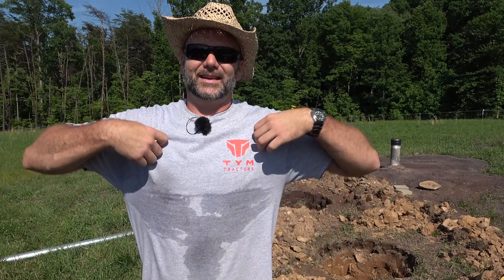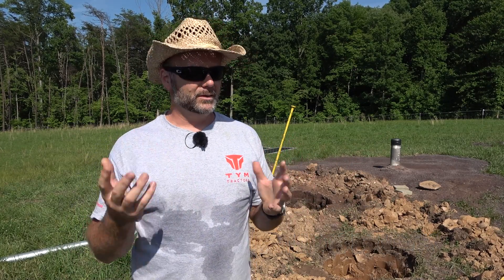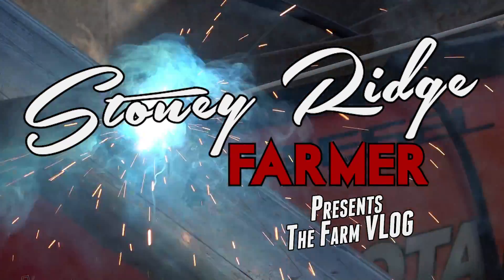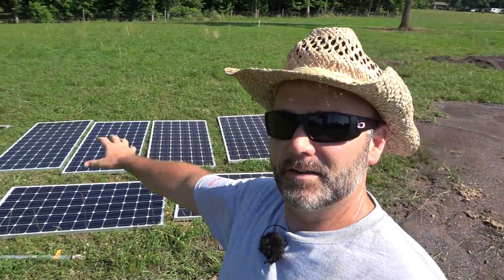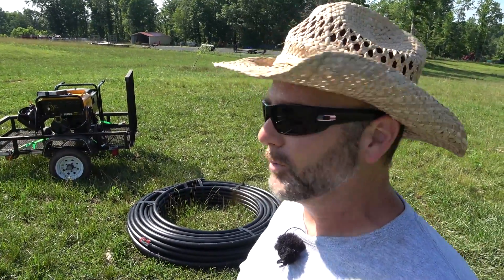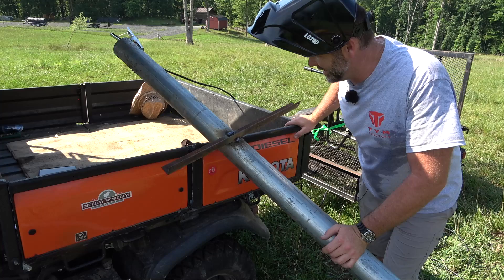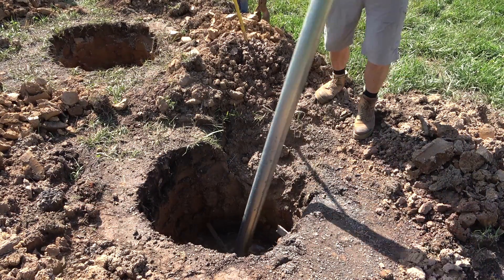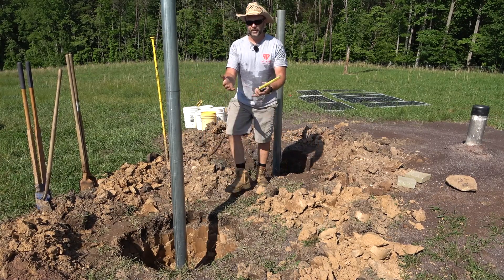Off grid solar well pump Day 1: Setup for install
Off grid solar well pump Day 1: Setup for install Come along with me today as we get started setting up for our new off grid solar well pump setup. We'll get the site prepped, solar panels set out and set our posts for solar panel install.